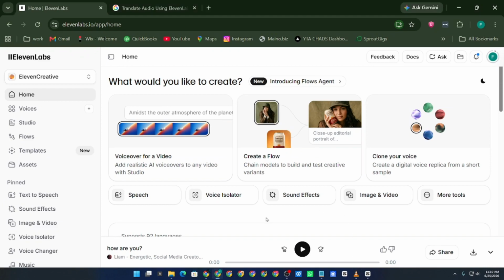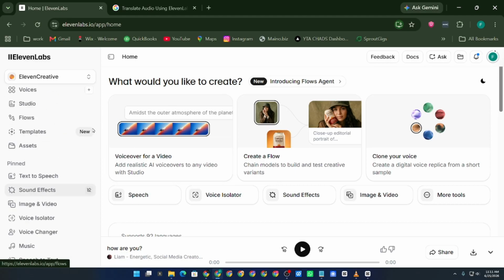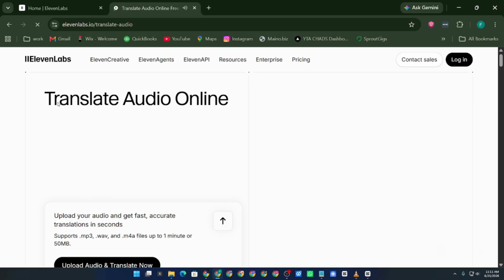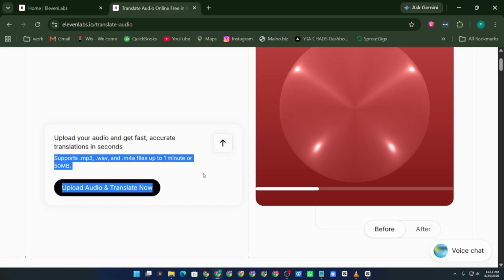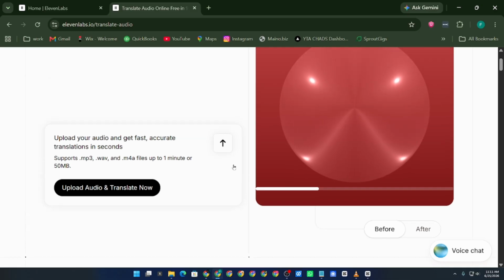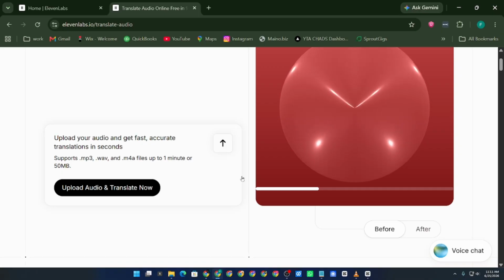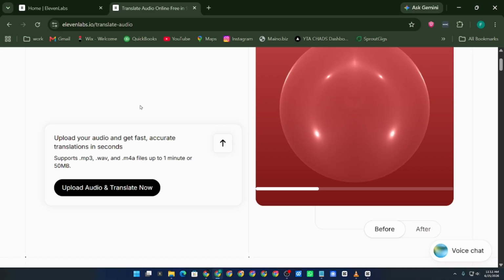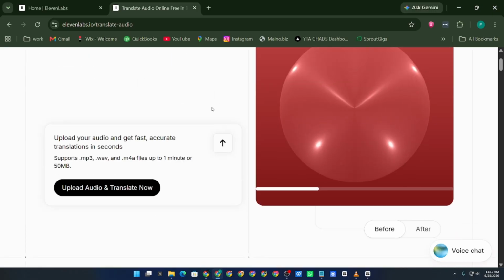How to Translate Audio Using ElevenLabs (2026) Step-by-Step Full Guide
Learn how to translate audio using ElevenLabs with this complete step-by-step guide. In this tutorial, you'll discover how to upload audio files, translate speech into multiple languages, generate natural-sounding AI voiceovers, preserve speaker intent, customize voice settings, and export translated audio for videos, podcasts, training materials, and other multilingual projects. Whether you're a content creator, educator, marketer, filmmaker, or business owner, this guide will help you efficiently translate audio using ElevenLabs.